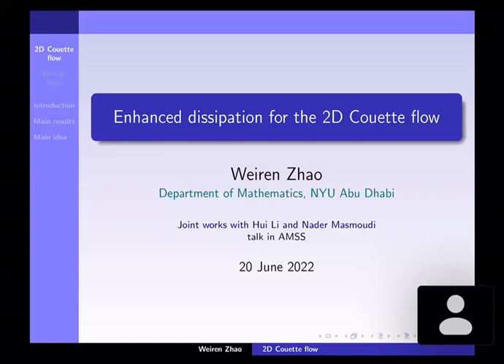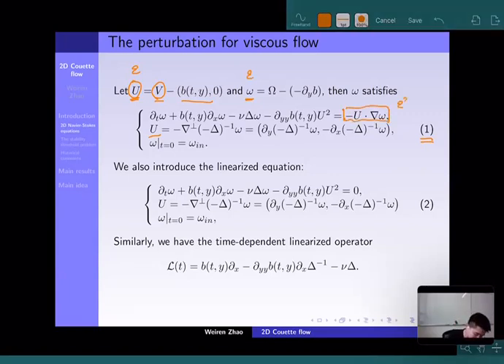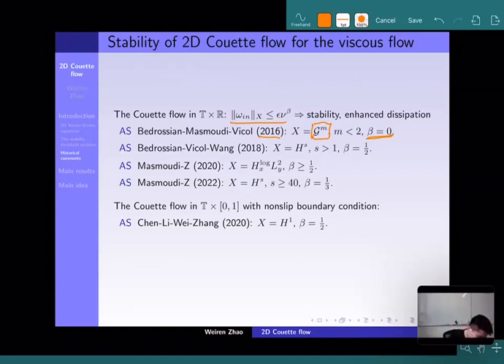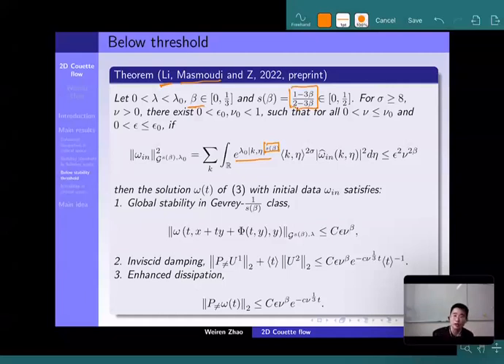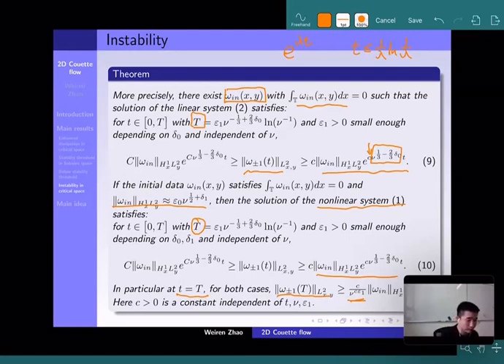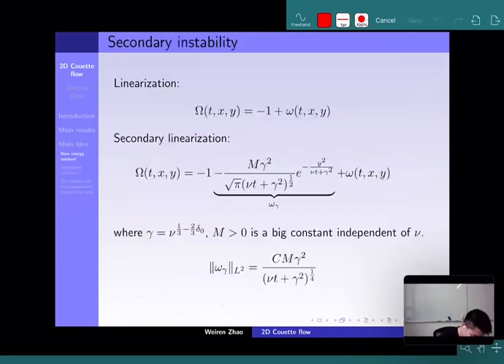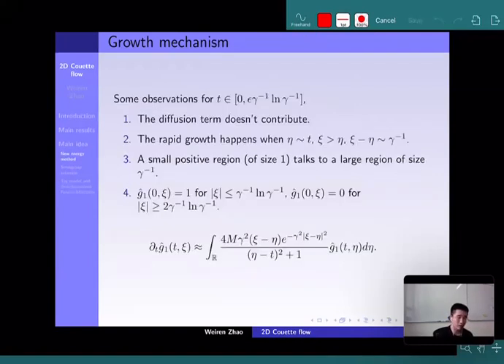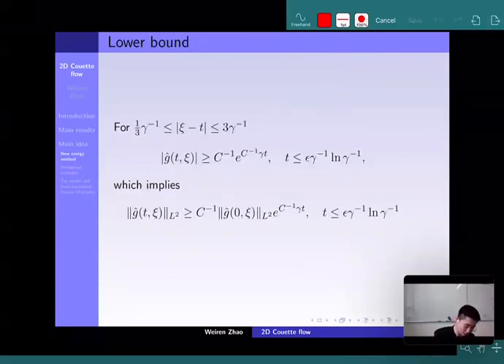Enhanced dissipation for 2D Couette flow by Weiren Zhao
Abstract: The study of stability and instability of shear flow is an active field. The most important mechanism that stabilizes the viscous fluid is enhanced dissipation. The enhanced dissipation is closely related to the regularity and size of the perturbations for the nonlinear system, so the stability threshold problem is raised. In this talk, I will first review some previous results about nonlinear enhanced dissipation for 2D Couette flow. Then I will present two recent joint works with Li and Masmoudi. The first is regarding optimality of threshold, where we develop a new energy method to study the lower bounds of semigroups generated by time-dependent linearization operators. The second result is the nonlinear enhanced dissipation below the threshold. I will show that to obtain nonlinear enhanced dissipation when the initial perturbation is not small enough, there needs to be some dependence on the regularity and size of the initial perturbation.